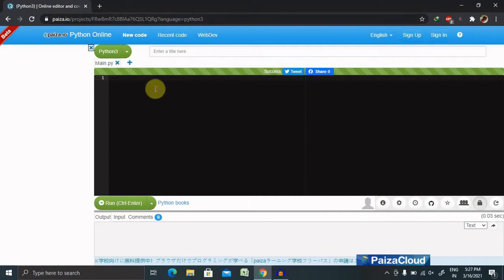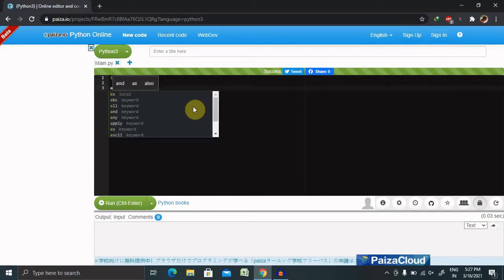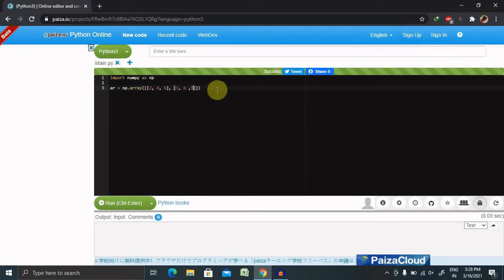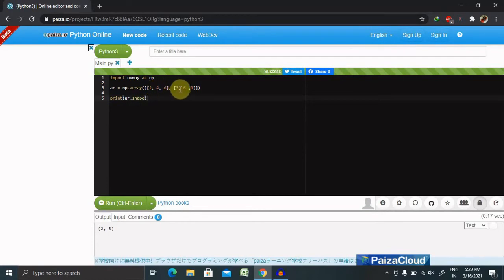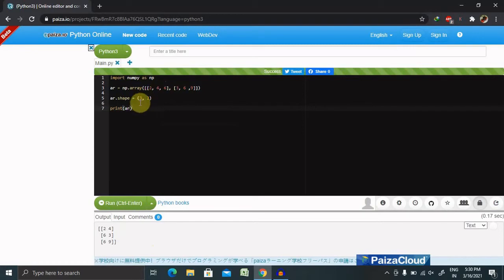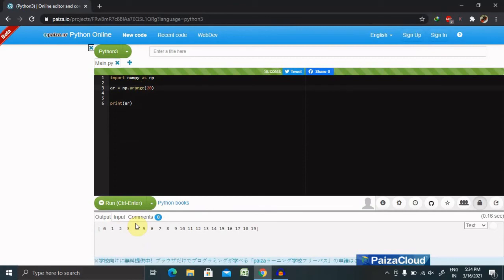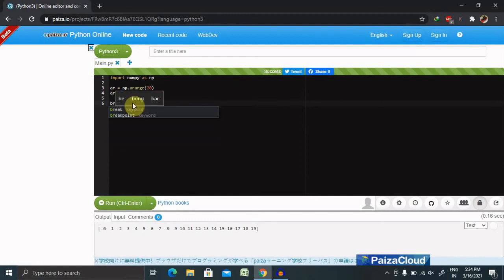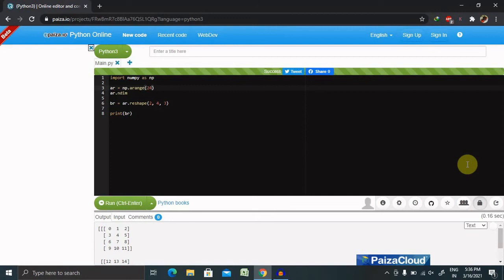Numpy Array Attributes | Attributes of NumPy Array | Python Numpy Tutorial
NumPy array (ndarray class) is the most used construct of NumPy in Machine Learning and Deep Learning. Let us look into some important attributes of this NumPy array.

 In this video I covered some important attributes of ndarray object using the above-created array.
1. ndarray.ndim
2. ndarray.shape
3. ndarray.size
4. ndarray.dtype
5. ndarray.itemsize

Watch the complete video  for  more detail.